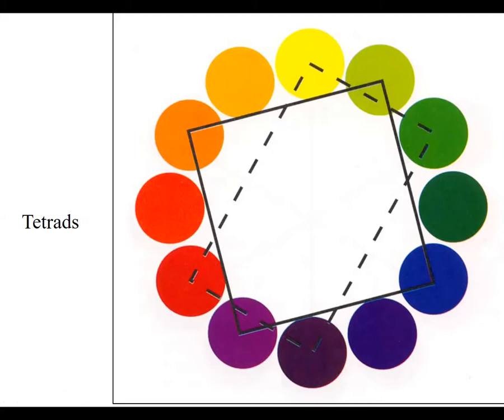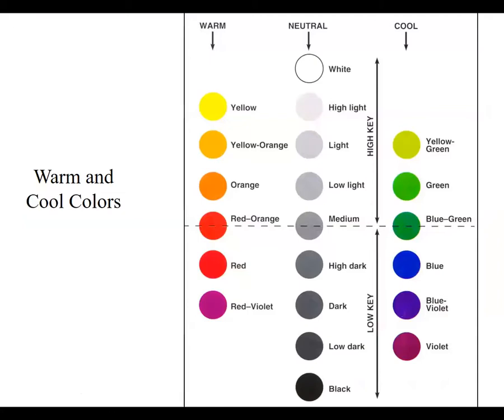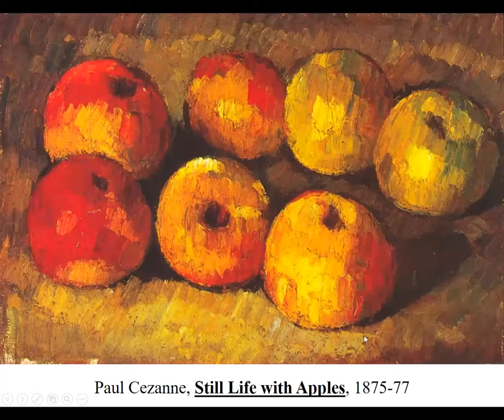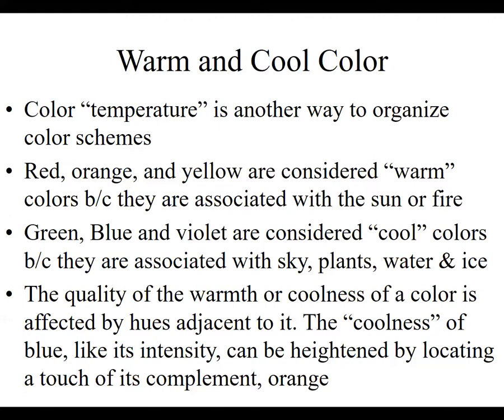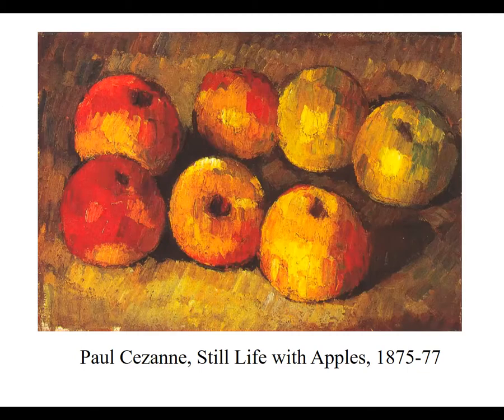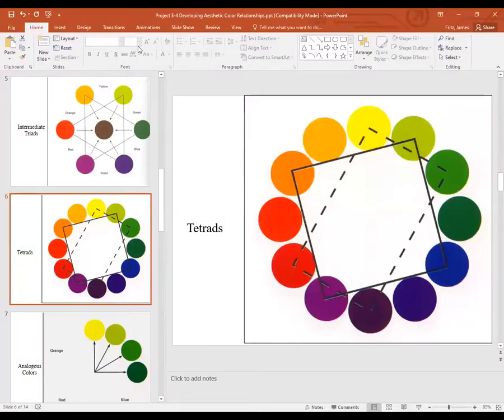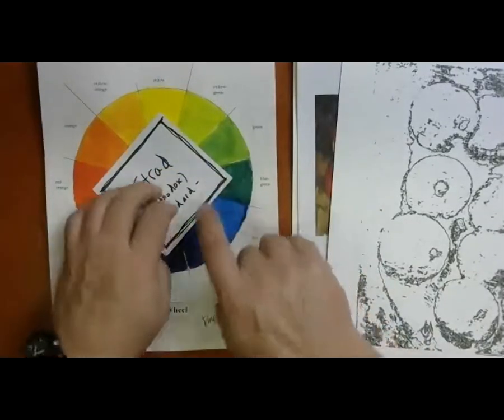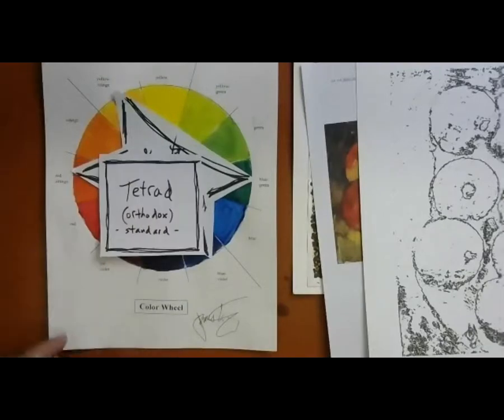Tetrad project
Project combining color tetrad with plastic color (Cezanne's Apples) with Seurat's pointillism.